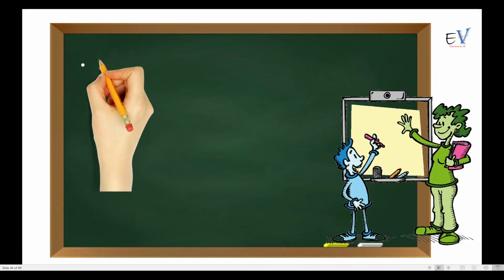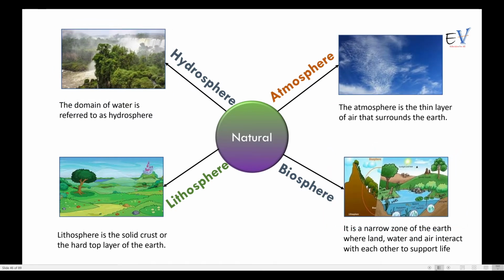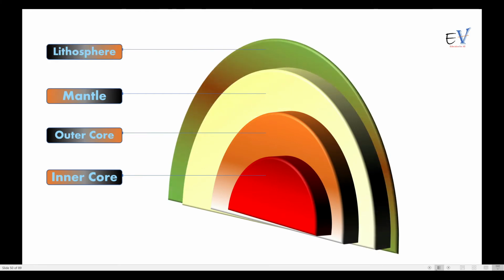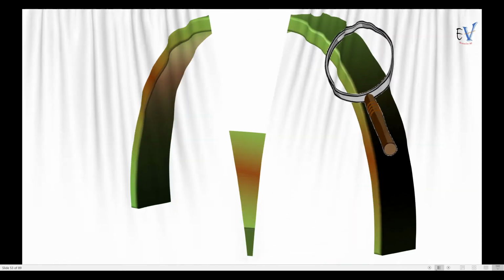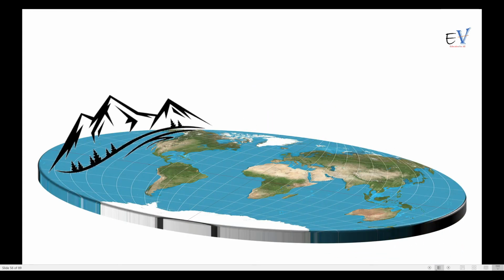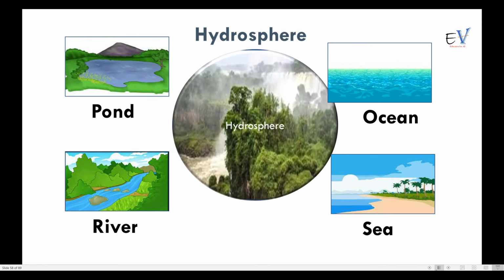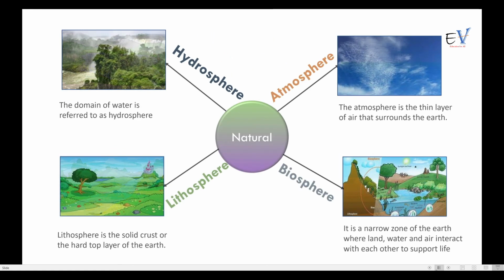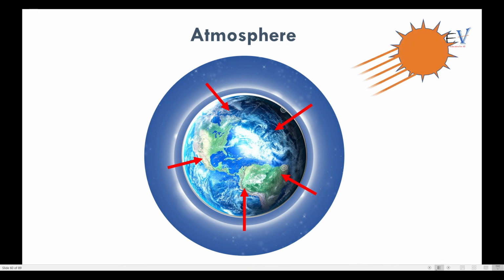Class 7 Geography - Our Environment Part 2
Components of Nature
1)Lithosphere
2)Hydrosphere
3)Atmosphere
4)Biosphere